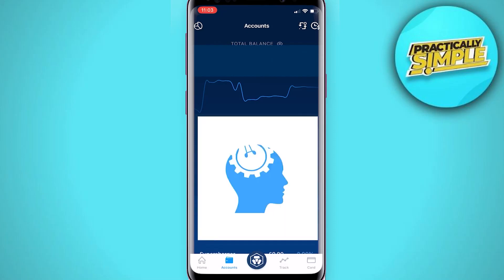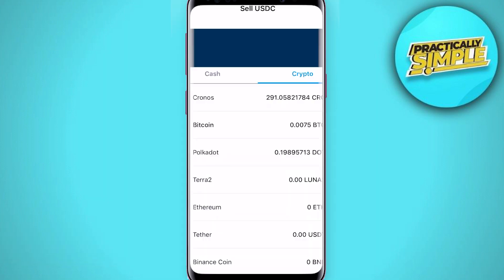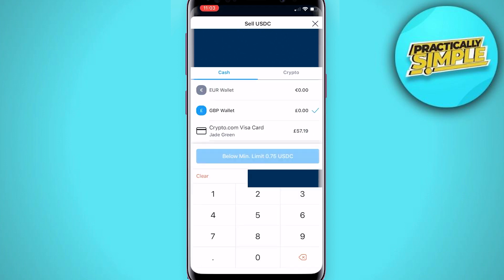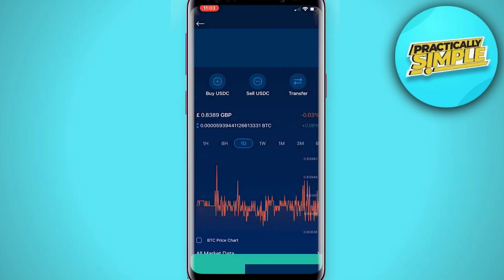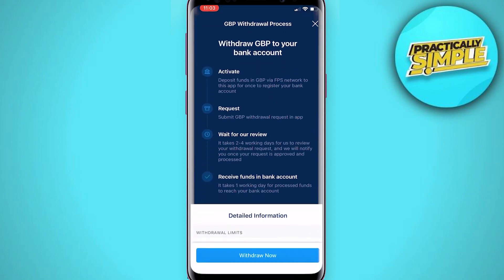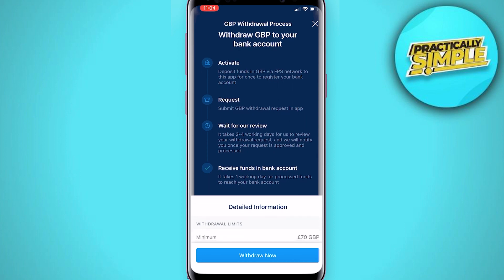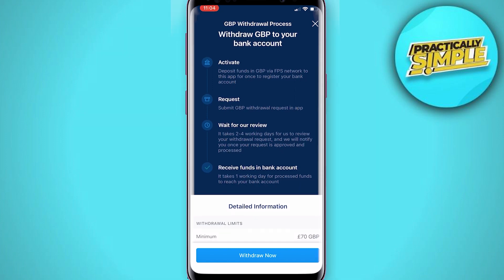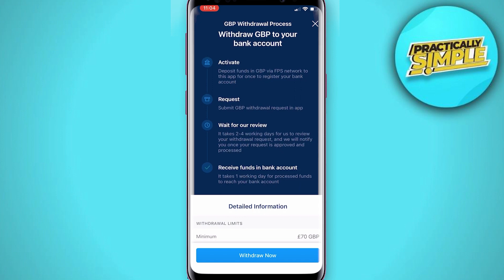How to Withdraw Money from Crypto.com to Bank Account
If you want to Find How to Withdraw Money from Crypto.com to Bank Account but don't know how to do it, then this tutorial is for you!

In this tutorial, I'm going to show you How to Withdraw Money from Crypto.com to Bank Account.